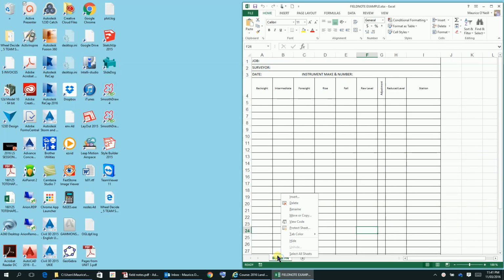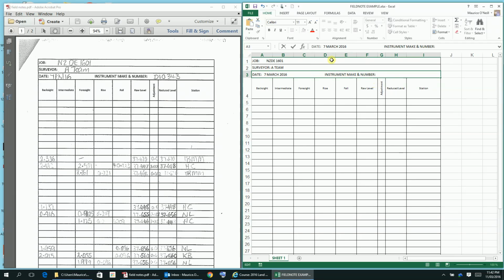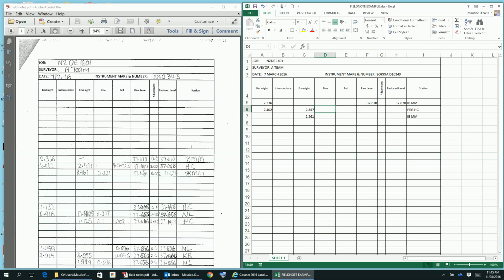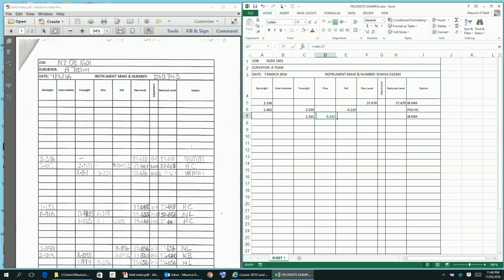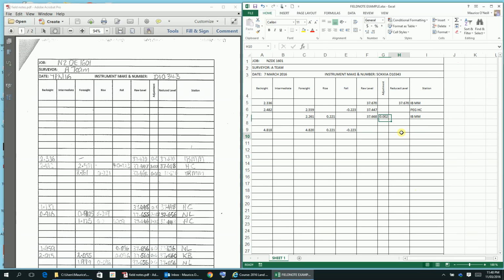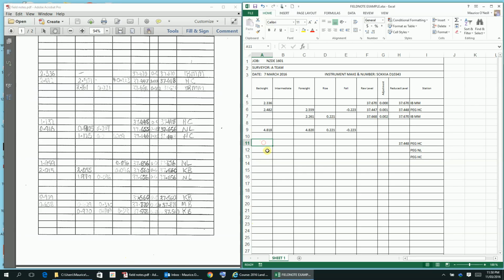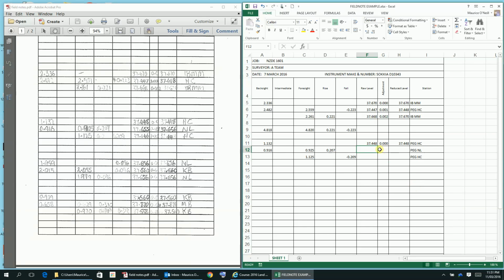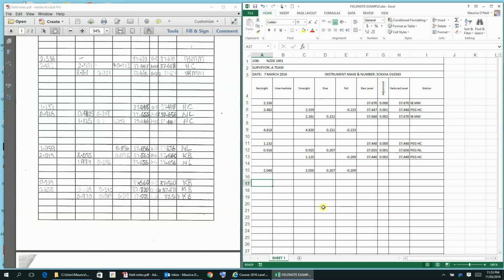maurieo REDUCES MORE LEVELS ONE